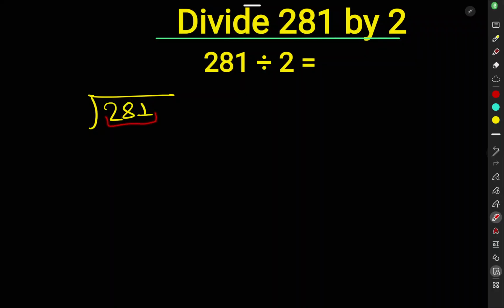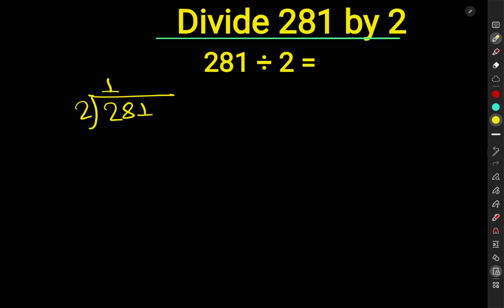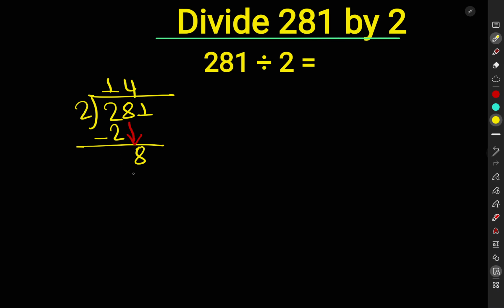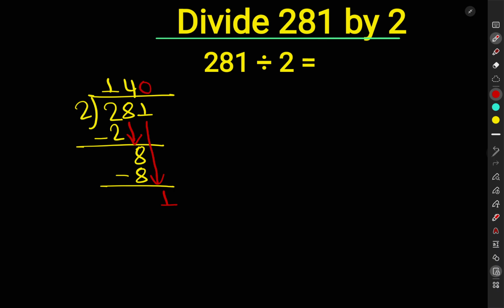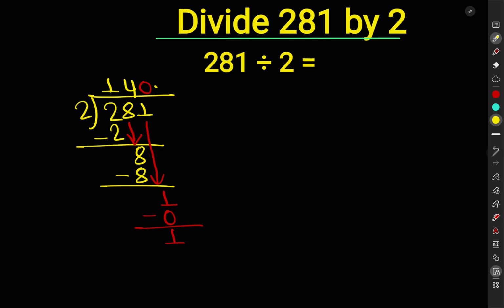281÷2 Divide 281 by 2 (Long division Method)